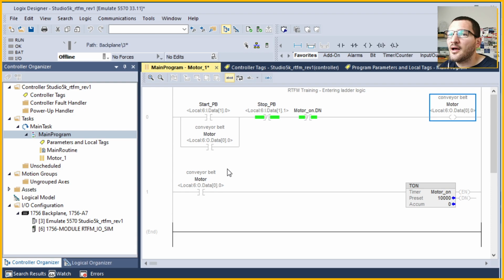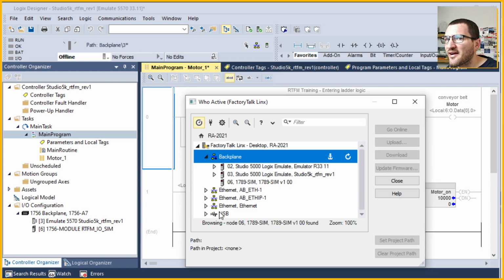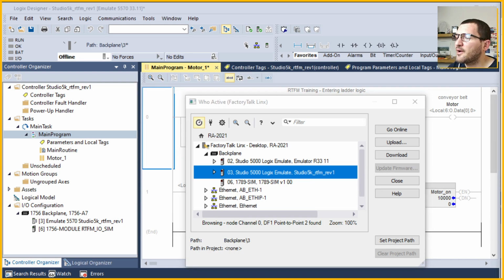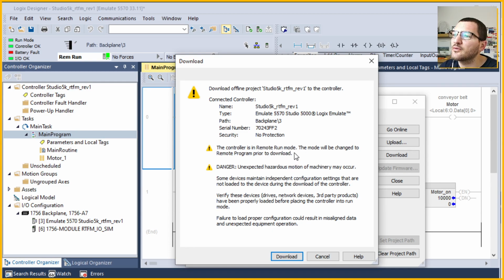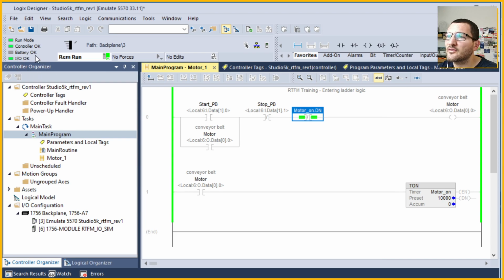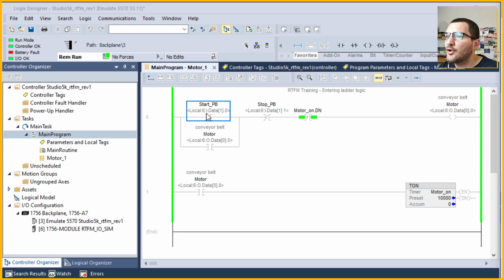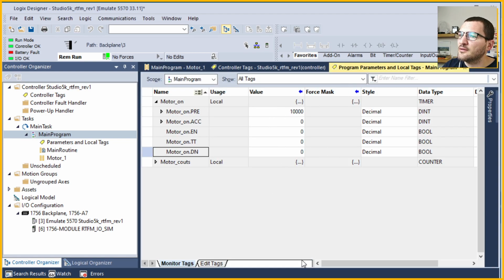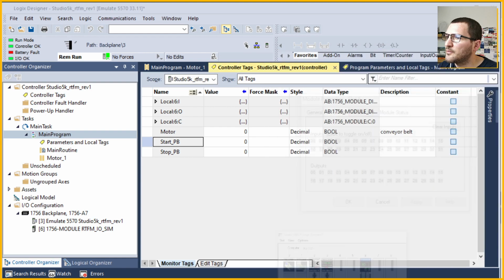RTF*M | Monitoring Ladder Logic and Tags | S01EP19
▶️ Join us on RTF**M'ing the Powerful Rockwell Automation/Allen Bradley Studio 5000 Logix Designer.

▶️ In today’s episode we are going to demonstrate how you can monitor tags and ladder logic whilst you're online so we can understand what the PLC program is performing.

▶️ Wanna get in touch? Please do so via our Instagram page.